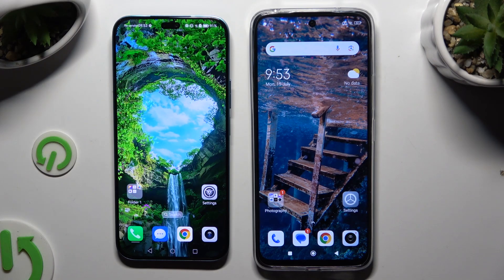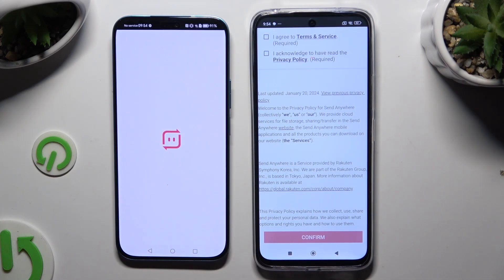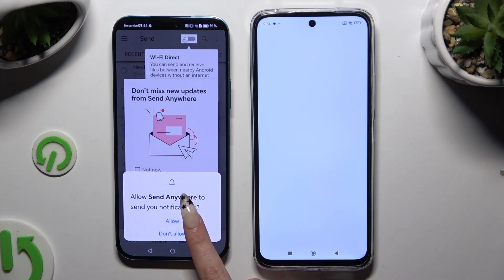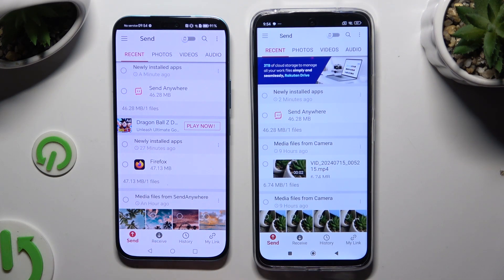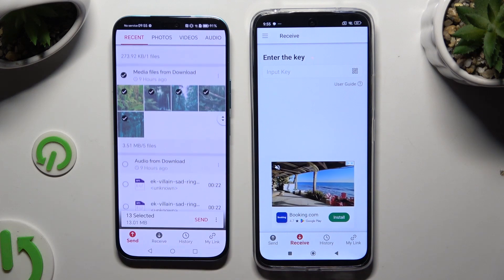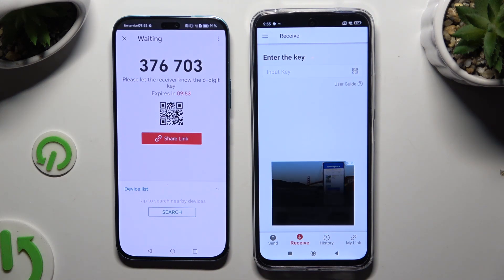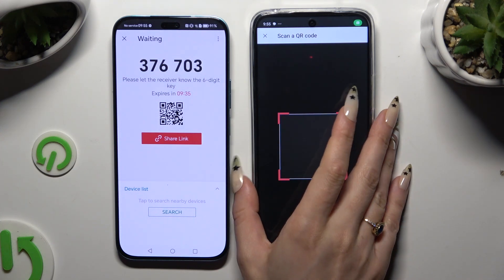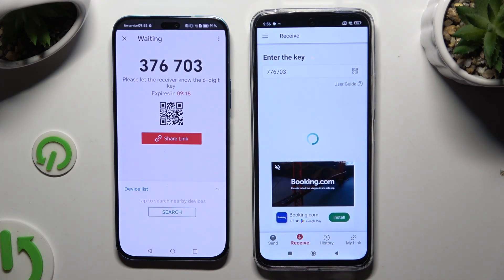How to Move Data from HONOR 200 Lite to Android Device - Send Anywhere App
Are you looking to transfer your data from HONOR 200 Lite to another Android device? OK, then this video will be helpful! Check it above and discover how to use the Send Anywhere app to seamlessly move your docs, photos and more files with just a few taps. In this way, you will be able to smoothly share data from HONOR 200 Lite to other Android gadgets.

How to Move Data from HONOR 200 Lite? How to Transfer Data from HONOR 200 Lite to Android? How to Use the Send Anywhere App on HONOR 200 Lite? How to Share Phone Files another way?